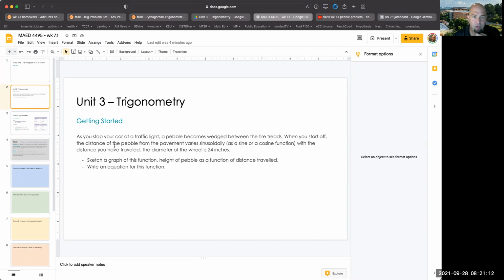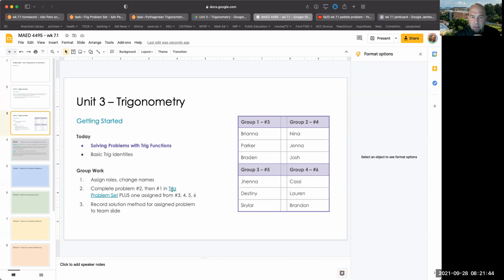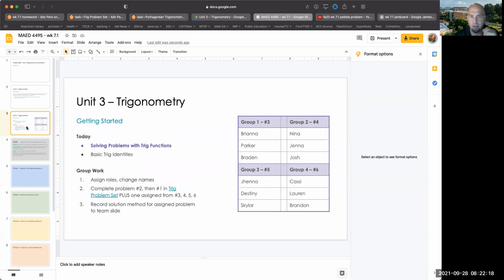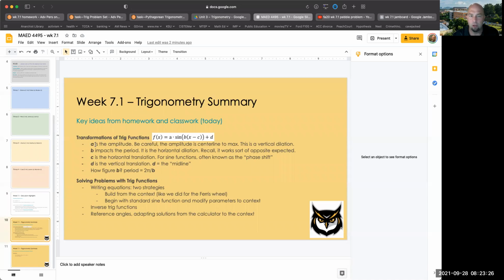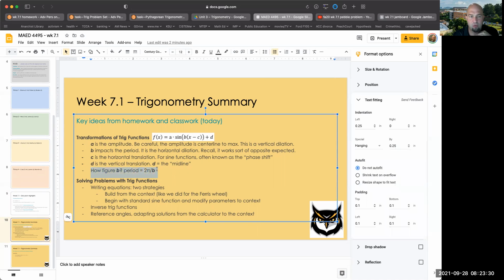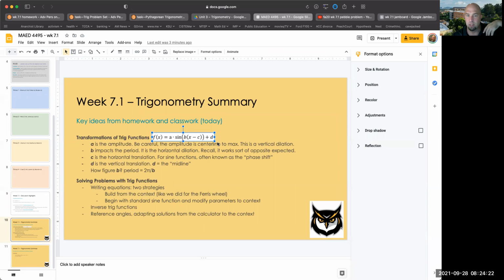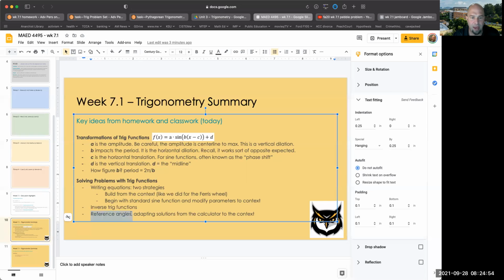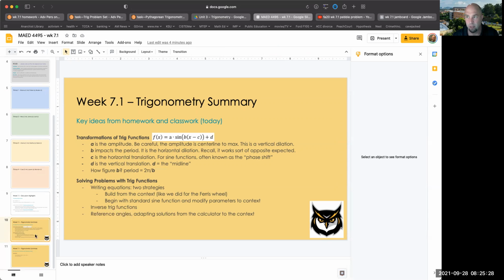MAED 4495 fa21 Sep 28 welcome